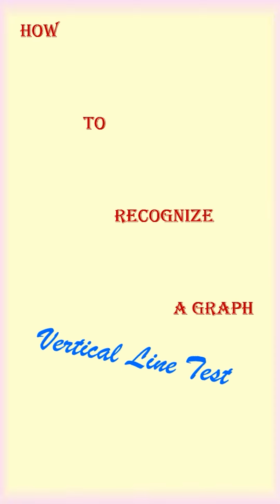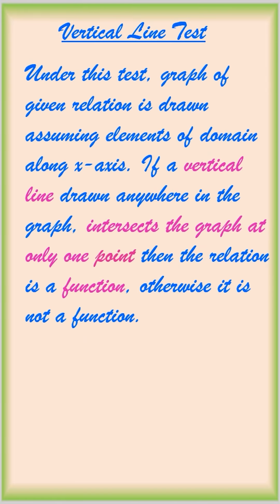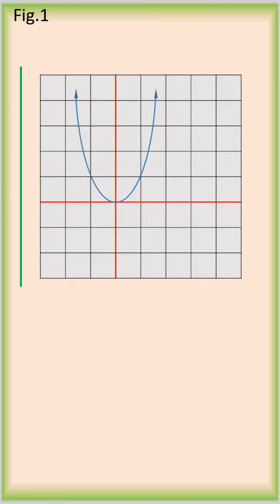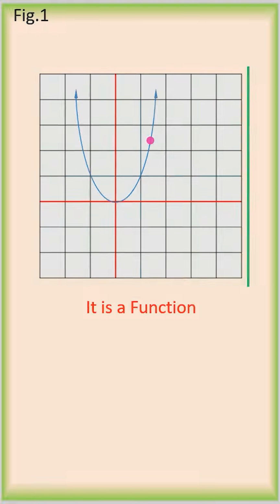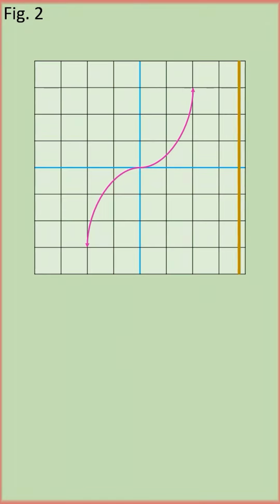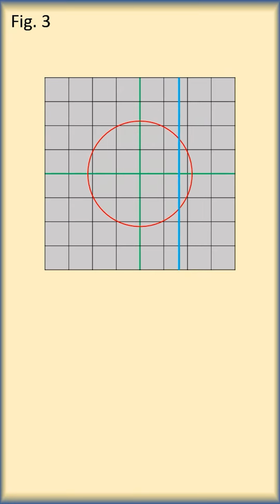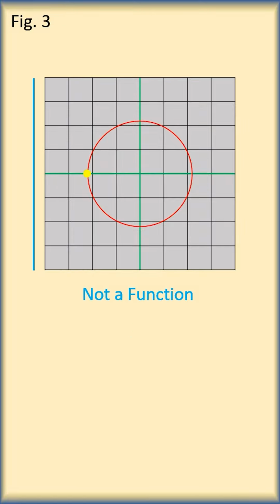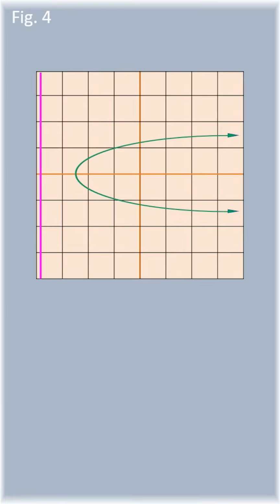Definition of a Function Through Graphs | Relations and Functions | CBSE | Class 12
In this video we'll learn more about functions with the help of graphs and VERTICAL LINE TEST!

CBSE Tutorials:

Closure Property
Commutative Property

Unboxing & Review